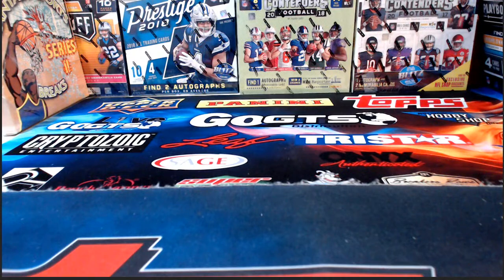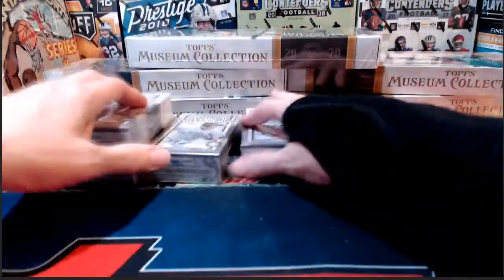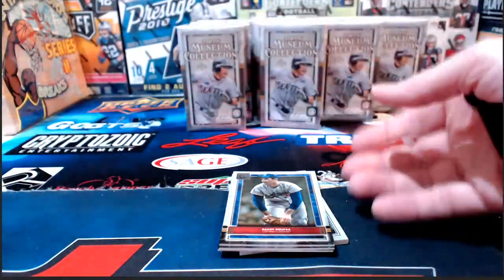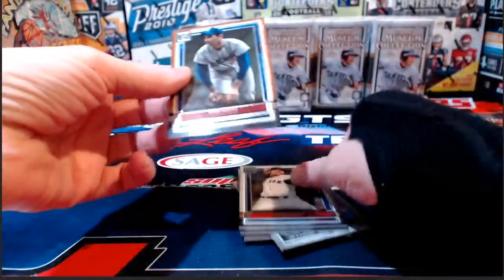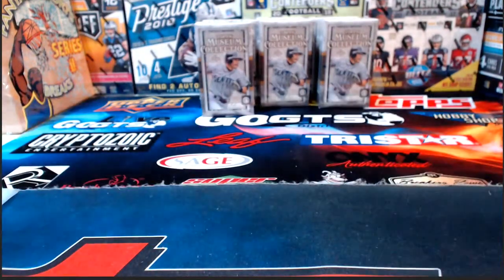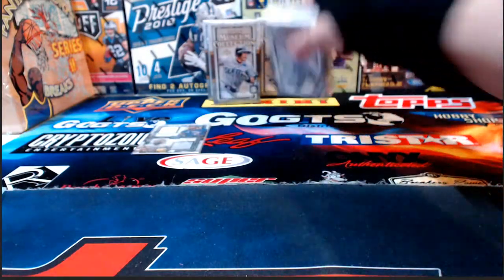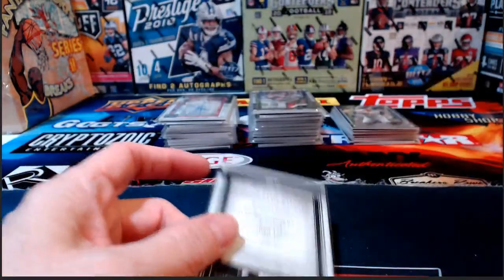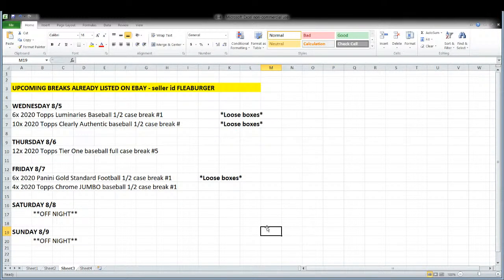Leader Of The Pack Breaks Live Stream